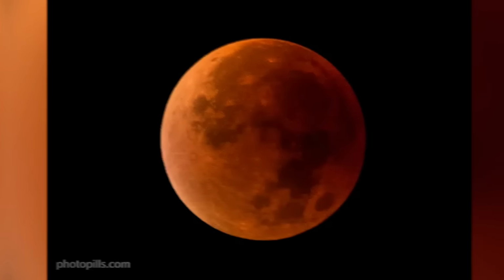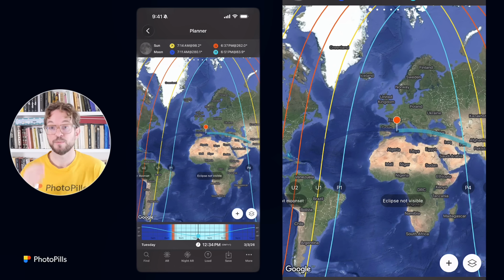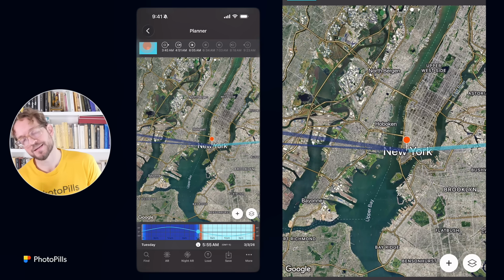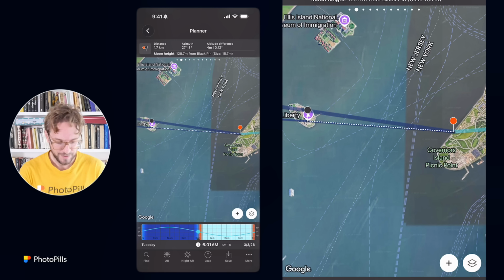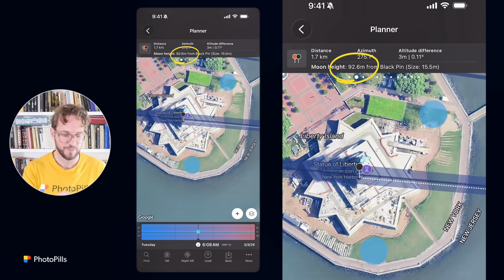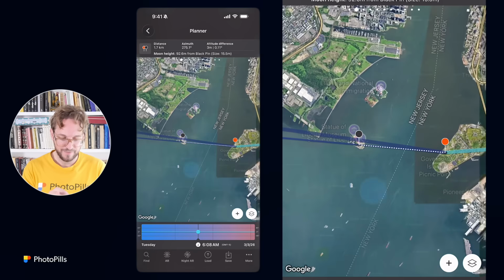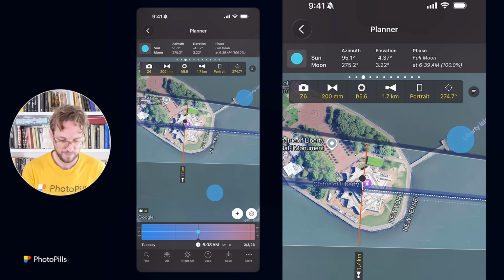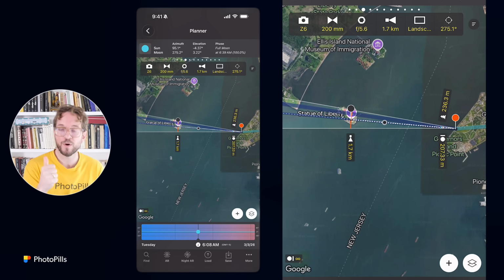How to Plan a Photo of the Total Lunar Eclipse of March 3rd, 2026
On March 3rd, 2026, a Total Lunar Eclipse will turn the Full Moon deep red as the Earth moves between the Sun and the Moon, casting its shadow (Umbra) over the lunar surface.

In this tutorial, I show you step by step how to plan your Blood Moon  photo using the PhotoPills Planner:

✅ Where on Earth the eclipse is visible
✅ The exact time each phase of the eclipse occurs
✅ How to activate and use the Eclipse layer
✅ How to align the eclipsed Moon with a subject (real example with the Statue of Liberty)
✅ How to plan focal length and focus in advance

👉 And if you want to go deeper into this (camera settings, exposure, gear, and workflow), download our super detailed Lunar Eclipse Photography Guide, you’ll find the link below in the first comment. 🤓

📷 Thumbnail photo by JC Bergh.